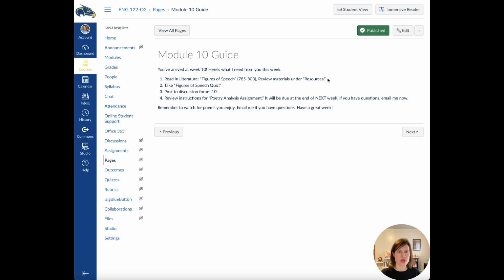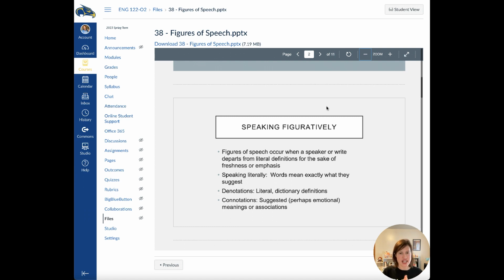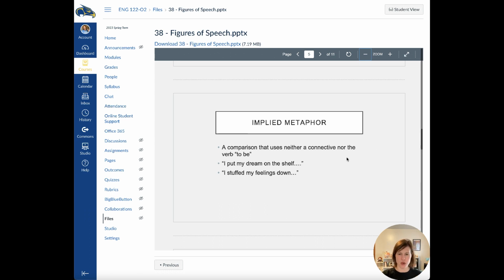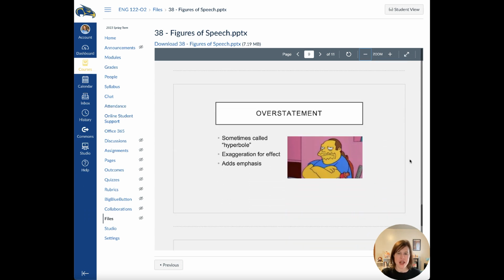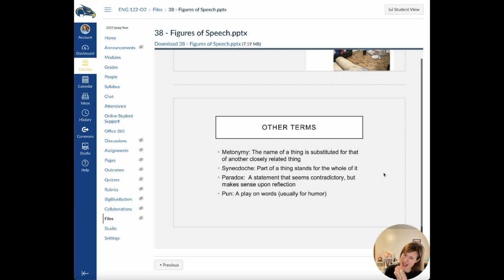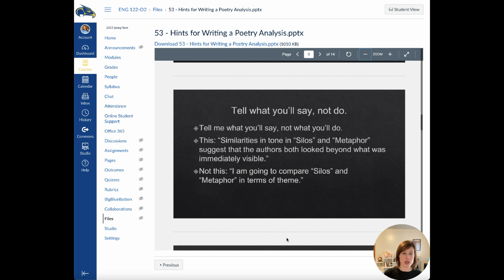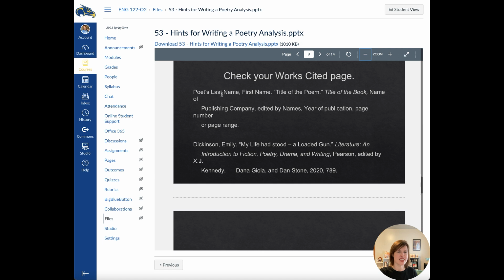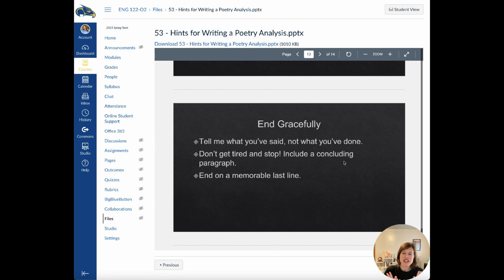ENG 122 [SPRING 2023]: Week Ten Lecture Video!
The lecture video for our tenth week of class!